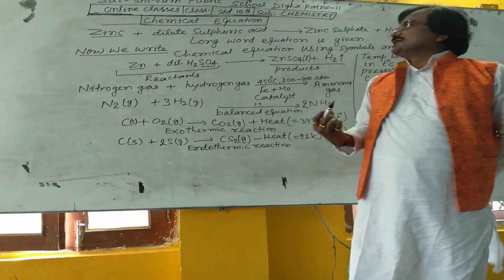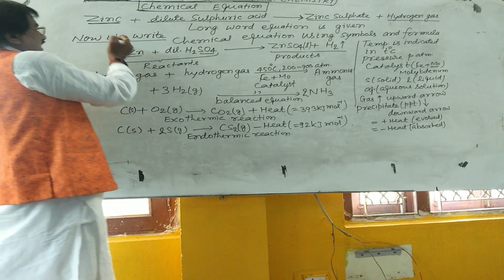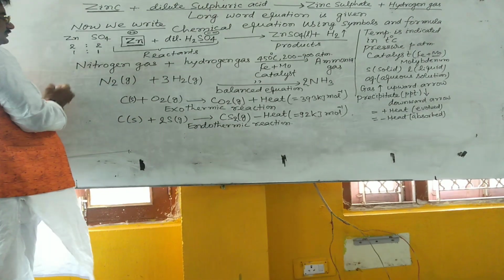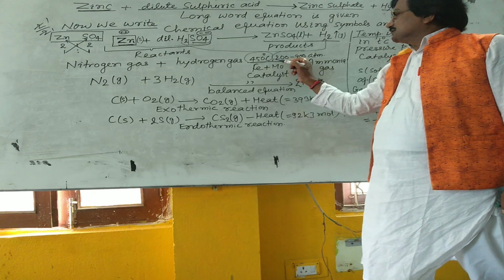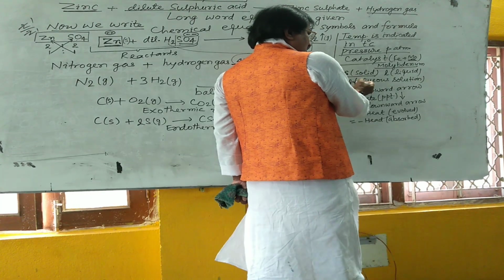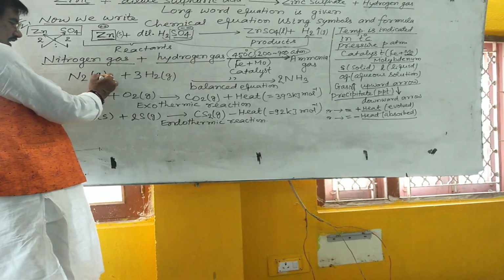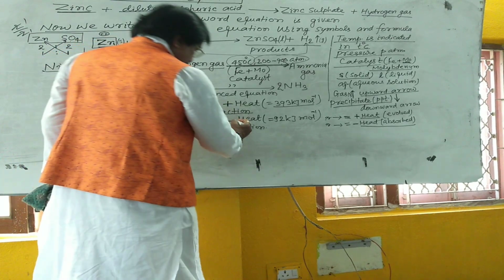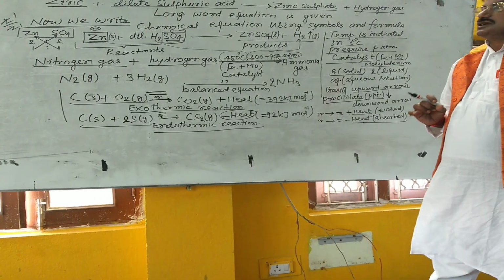Sai shivam public school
Class 10 che